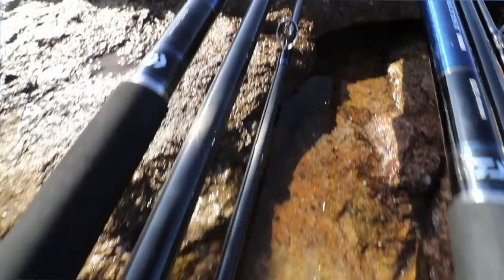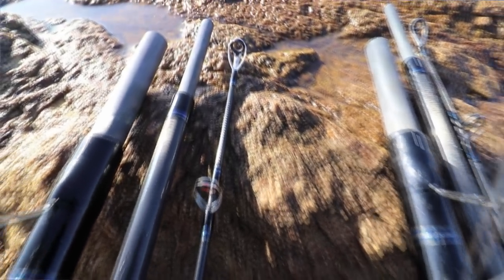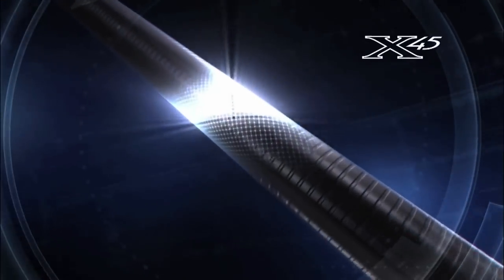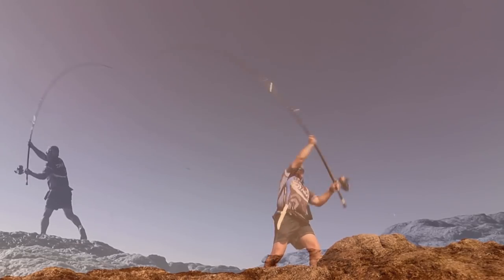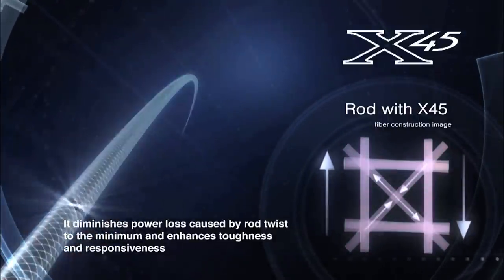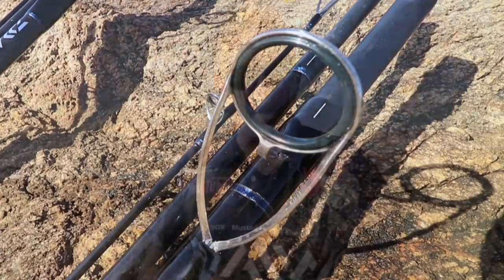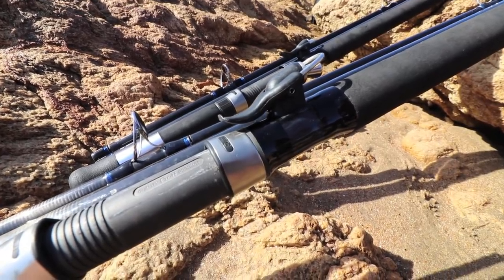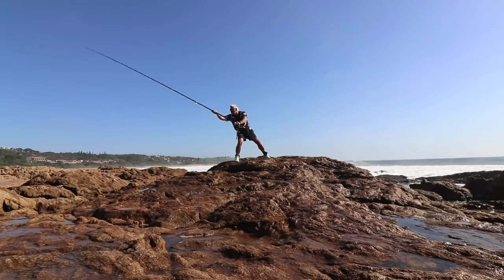ASFN 2017 GEAR - The NEW Saltist Grinder Elite 14,6 & 15ft